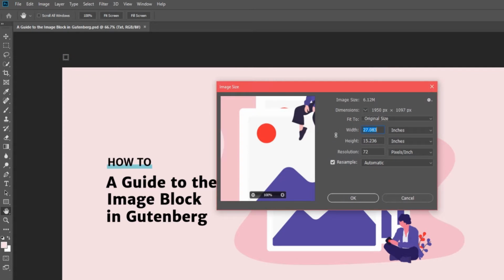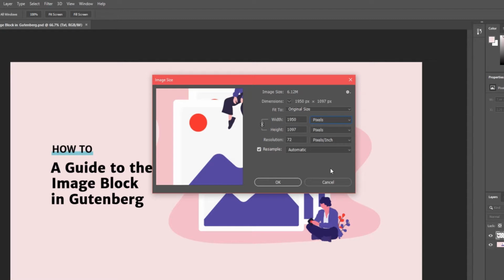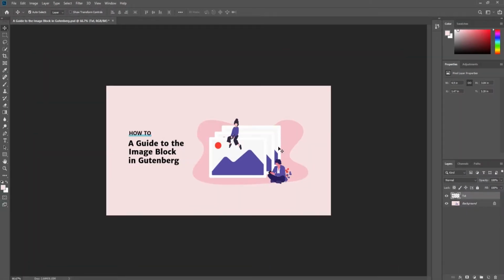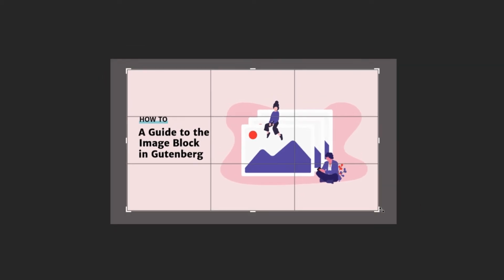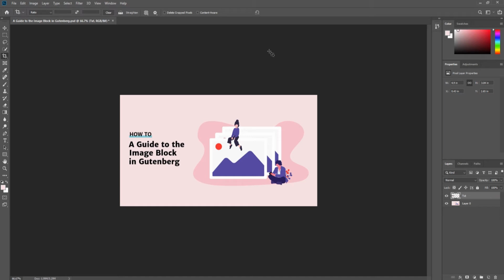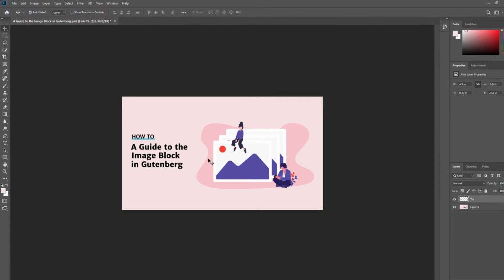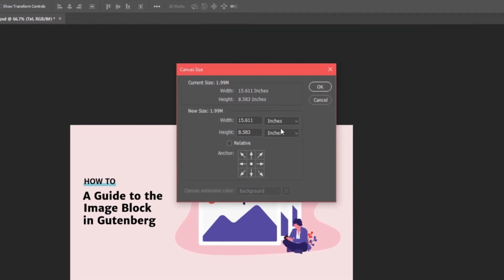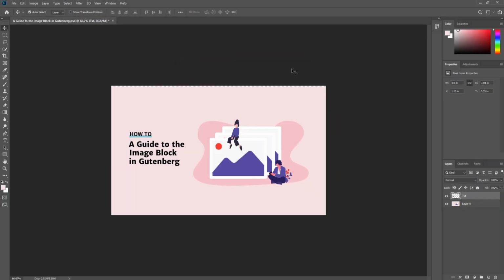How to crop or change image size in Photoshop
Changing the size of an image in Photoshop is a basic action that every WordPress website owner or admin simply has to master.

In this short video, we’re going to show you some super-easy steps for resizing and cropping an image and changing the canvas size.